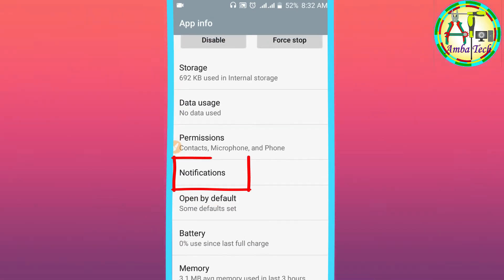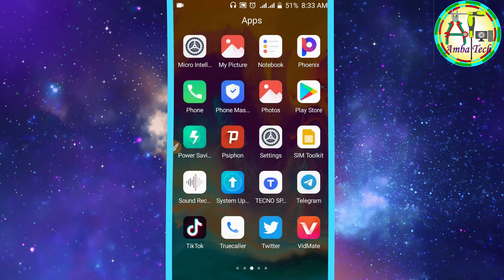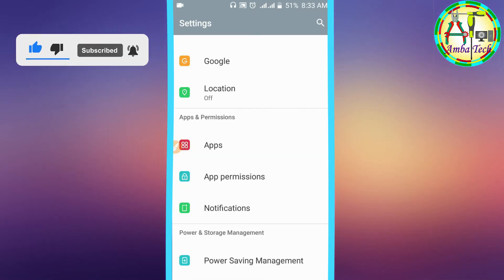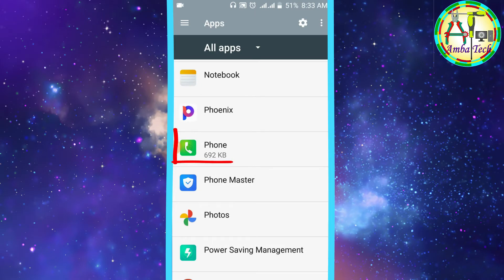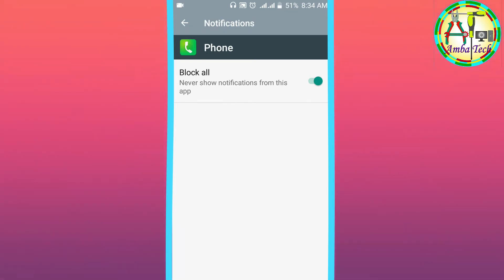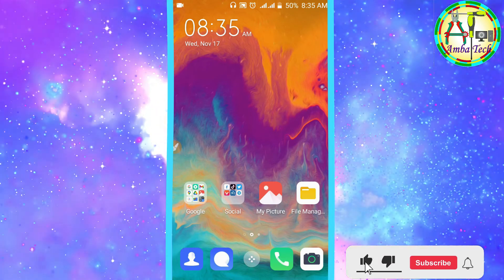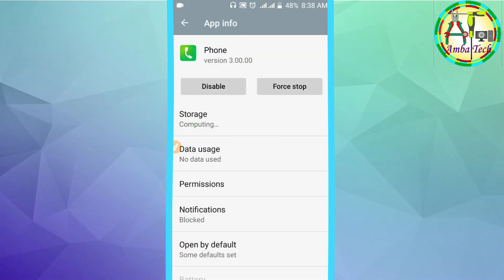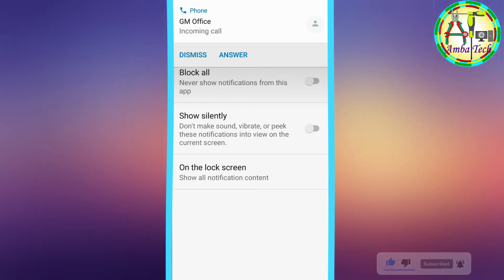How to hide Caller id Phone management Tutorials የሚደወልልንን ስልክ ቁጥር ለመደበቅ ቀላል ዘዴ